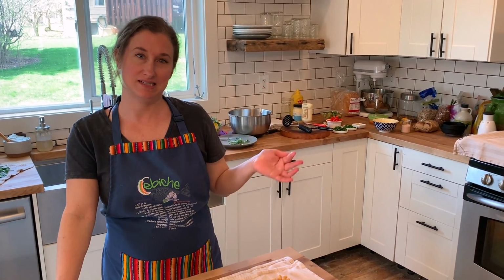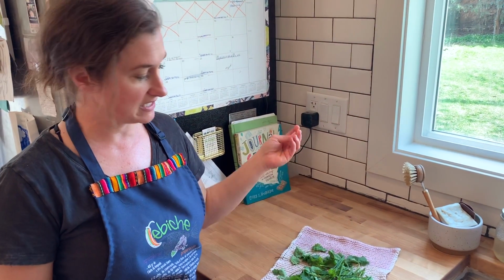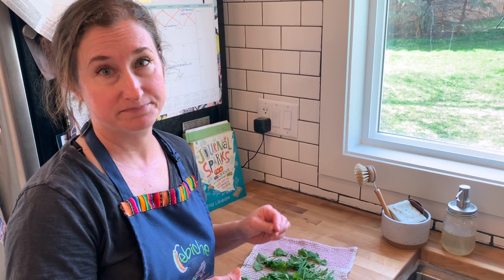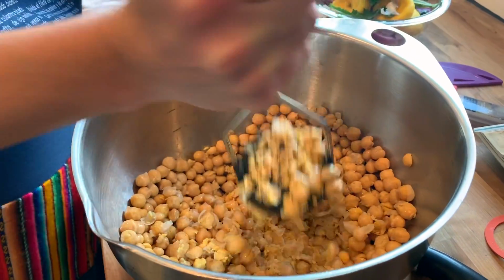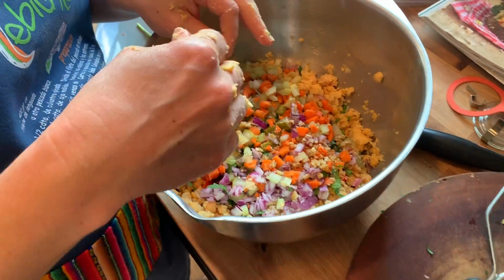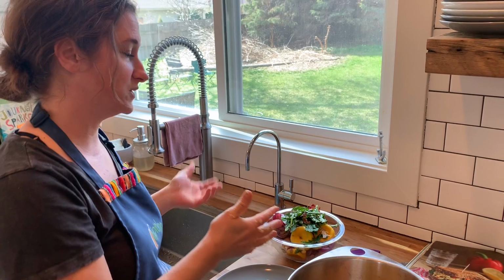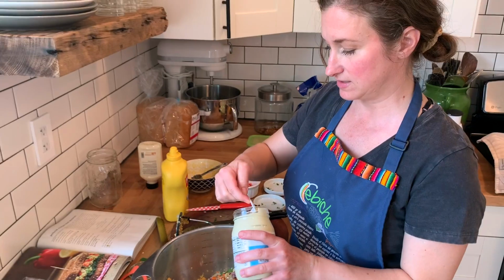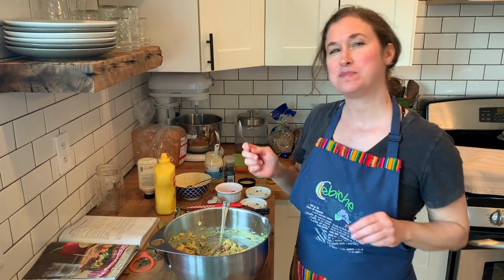How to make Chickpea Salad with Kristen from k.noel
In this video Kristen, from k.noel, tries out a recipe from @ohsheglows to make a healthy Chickpea Salad using ingredients you can find in your yard like dandelions and mustard garlic.

About k.noel: k.noel makes nut-free, gluten-free, vegan face oil perfect for daily moisturizing and nurturing of your skin. All ingredients are ethically sourced, sustainable as well as organic.